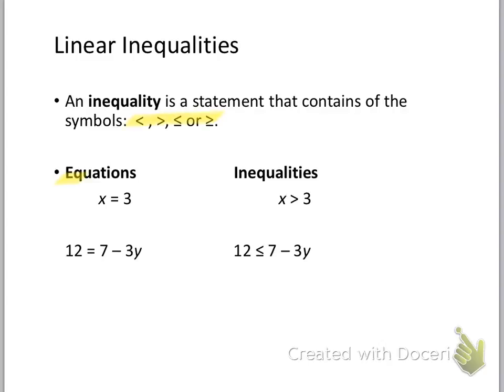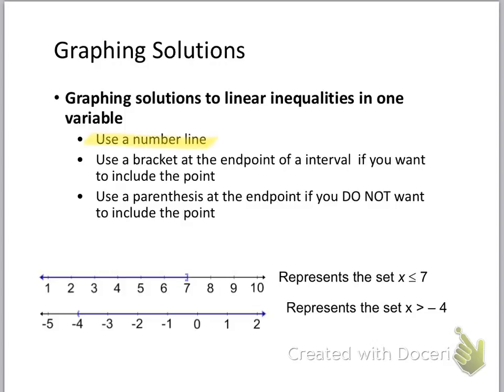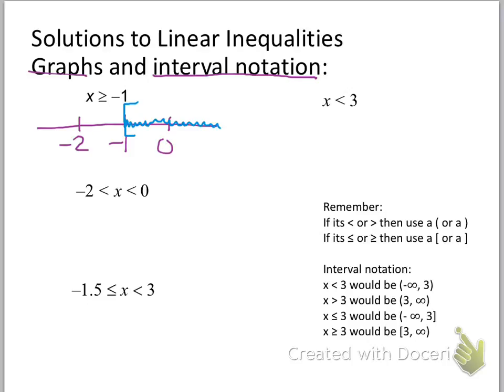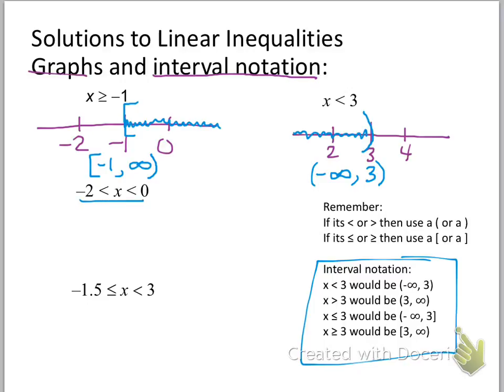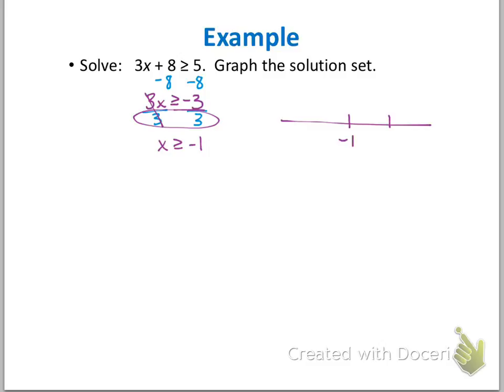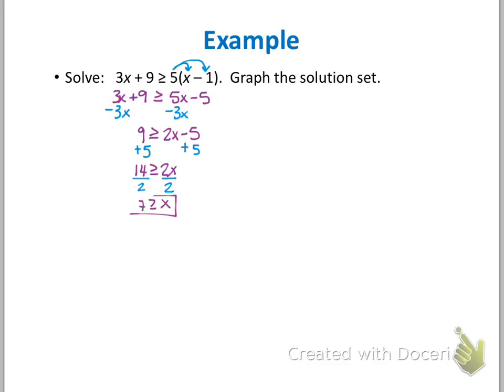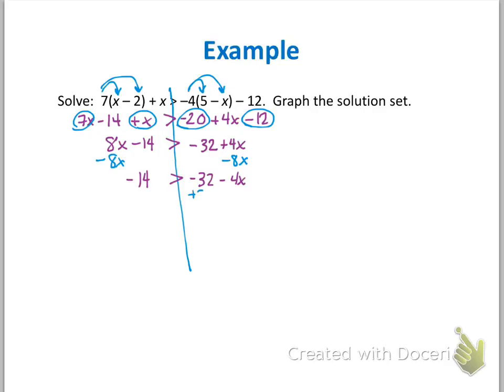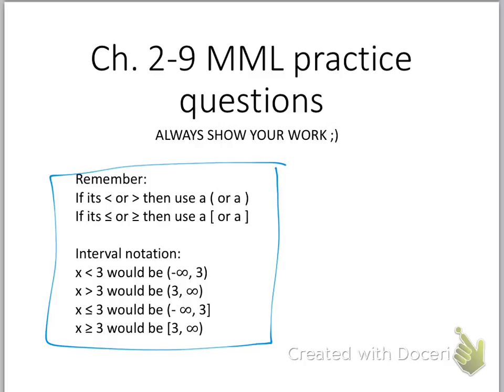ch. 2-9 solve and graph inequalities